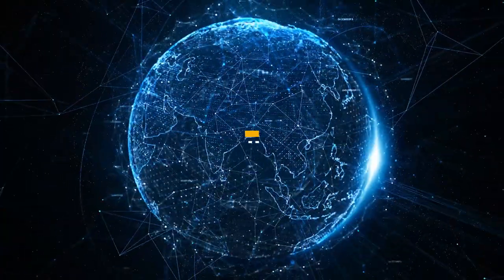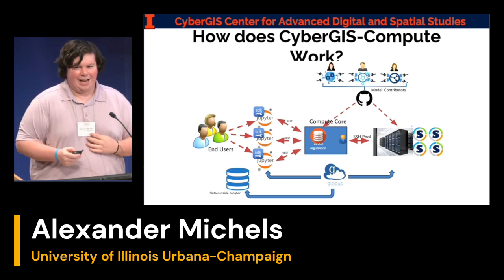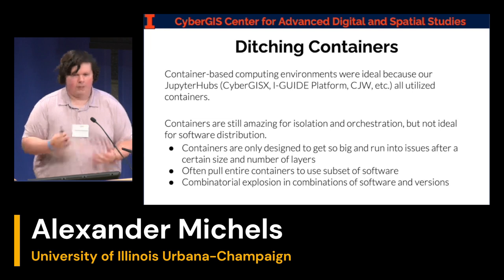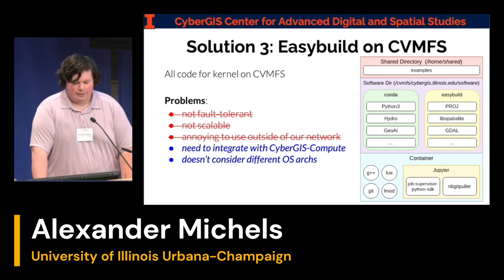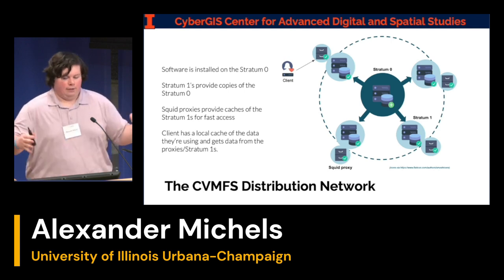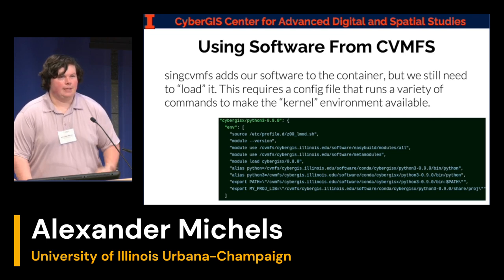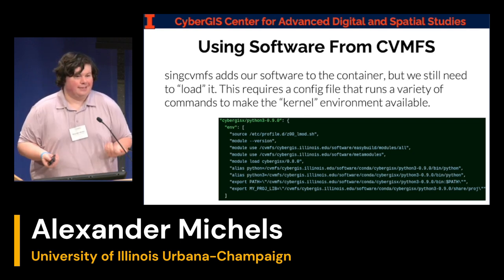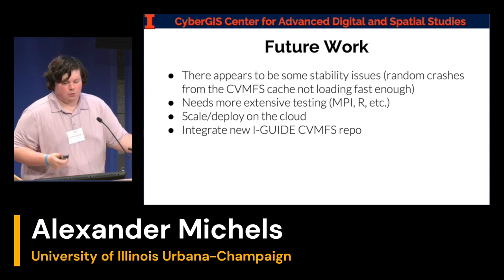Streamlined HPC Environments with CVMFS and CyberGIS-Compute by Alexander Michels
Recording of "Streamlined HPC Environments with CVMFS and CyberGIS-Compute" talk by Alexander Michels of the University of Illinois at Urbana-Champaign.  Given on October 6, 2023 as part of the 2023 I-GUIDE Forum, Harnessing the Geospatial Data Revolution for Sustainability Solutions, held at Columbia University in New York City October 4-6, 2023.  Part of the Paper Session on Advanced CI for Enabling Convergence Research and Education.

Paper Co-Authors Include:
Alexander Michels, University of Illinois Urbana-Champaign
Mit Kotak, University of Illinois Urbana-Champaign
Anand Padmanabhan, University of Illinois Urbana-Champaign
Shaowen Wang, University of Illinois Urbana-Champaign